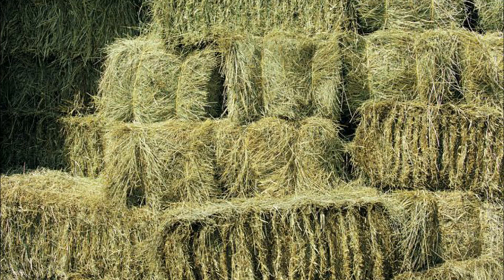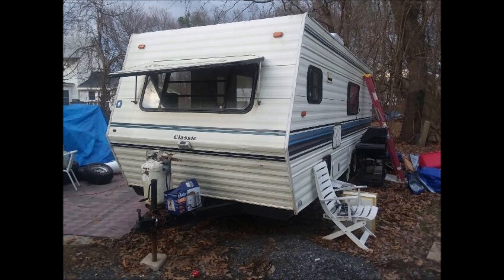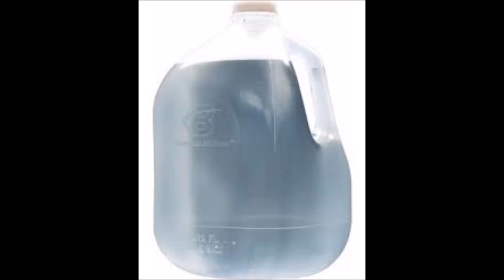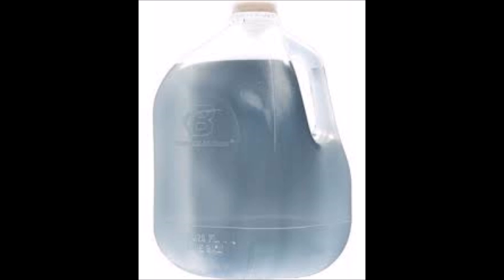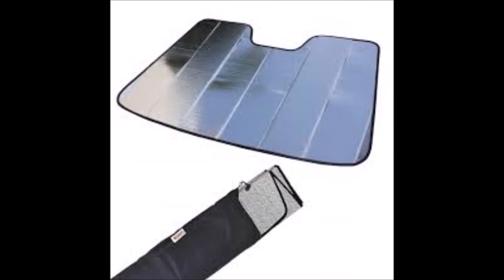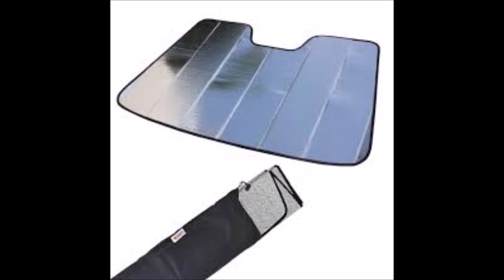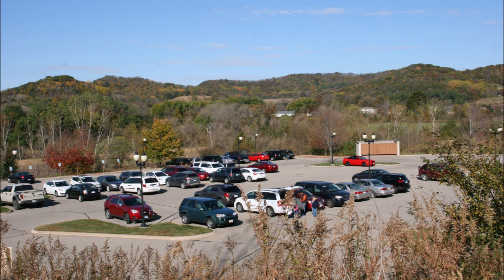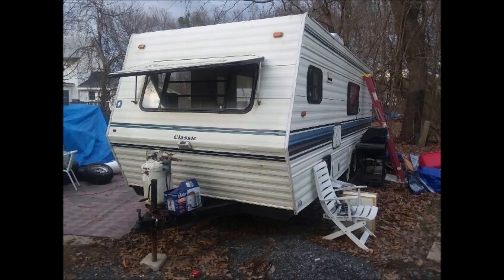RV LIVING FULL TIME IN THE HUDSON VALLEY REGION OF NEW YORK (TRUST ME PEOPLE YOU WANNA WATCH THIS)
IMPROVED NARRATION YOU CCAN ACTUALLY HEAR DONT WORRY THE OTHER ONE IS BEING REMOVED HERE YOU GO. ENJOY

AND THE LINK TO CAMPERS WORLD FOR RESOURCES.